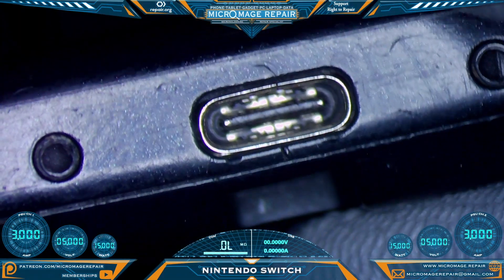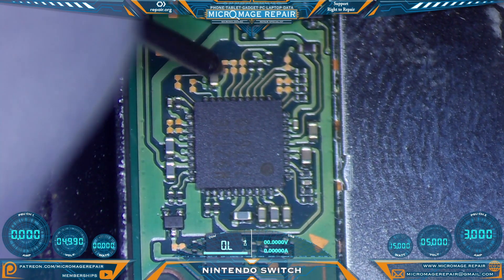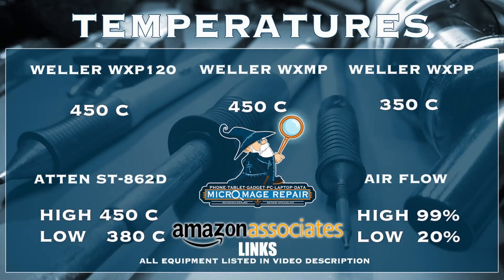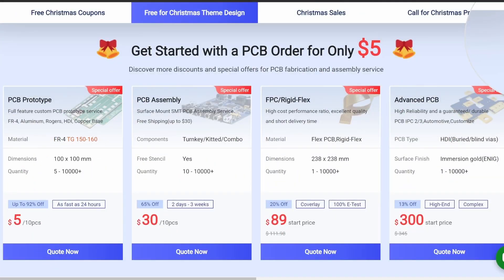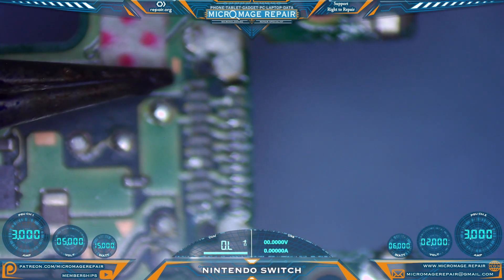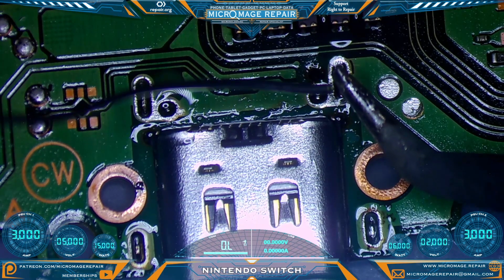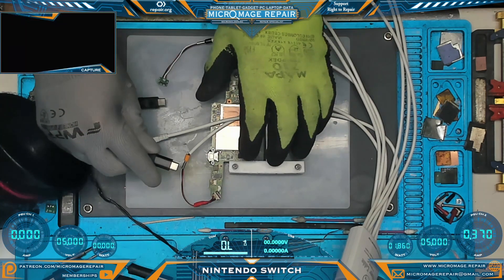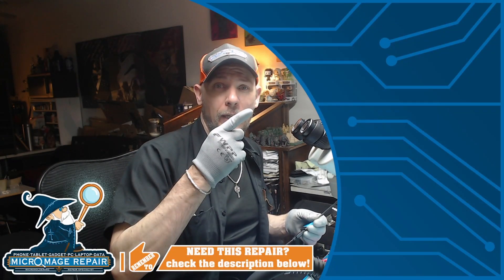Nintendo Switch: 🤔All The Problems! ALL The Tools!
In this video we have a highly problematic Switch with a damaged port that is presenting shorts in weird places, has strange oxidization issues, and yet another fault because those where not enough !

🔧Tools🔧
WXPP Tips
WXP120 Tips
WXMP Tips
Mechanic Platform tip
My Entry Level Station
Microscope Lighting
Microscope Arm
USB C battery module
Grinding Tools
E108
MAANT D1
or
Switch docking dongle
Gloves
High temperature gloves
T8280 Preheater